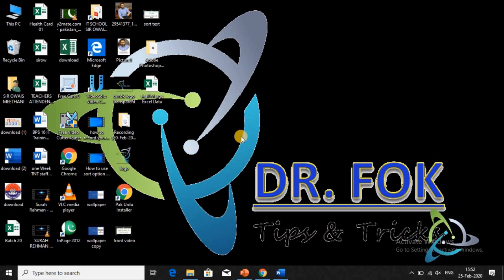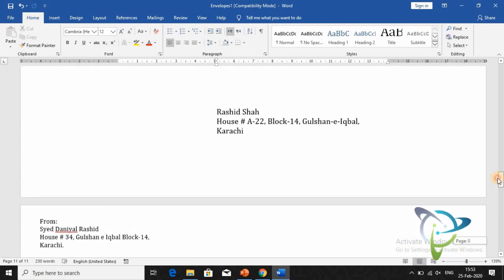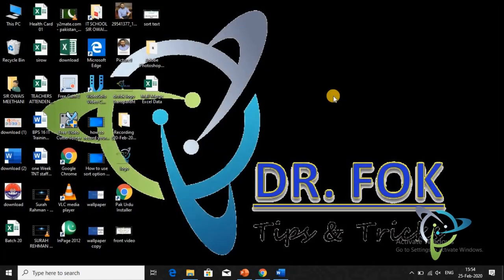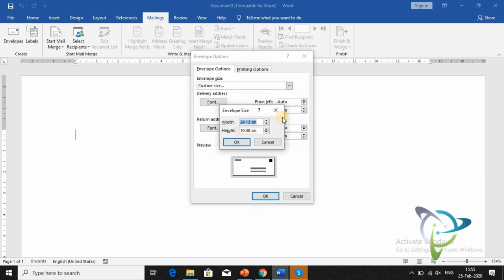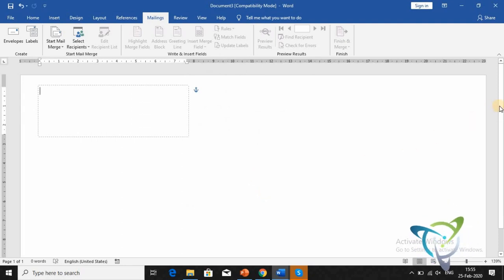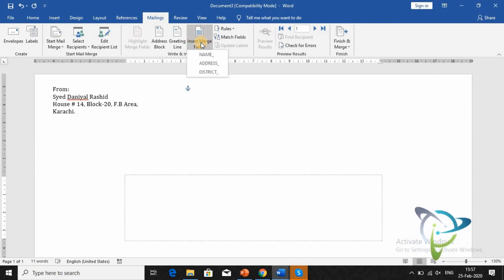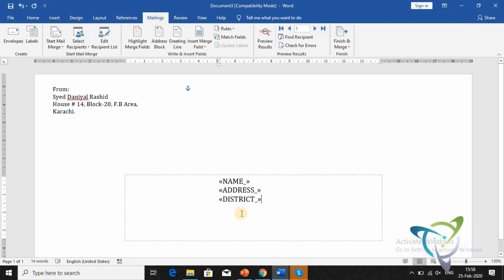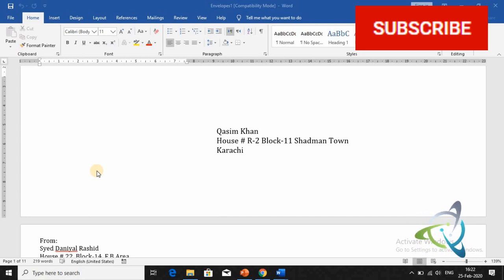How to: MS Word Envelope Mail Merge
In this video, you will learn how to draft envelopes to thousands of person in one click (within 01 minute).
You will also learn to save time and work while addressing to many people by using MS Word Mail Merge Option.

Do Smart Work not Hard Work.